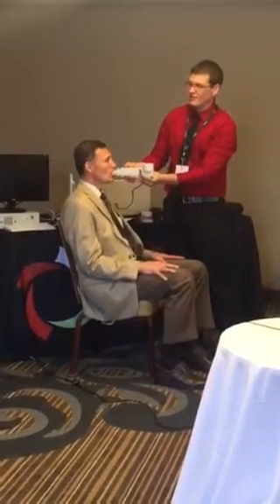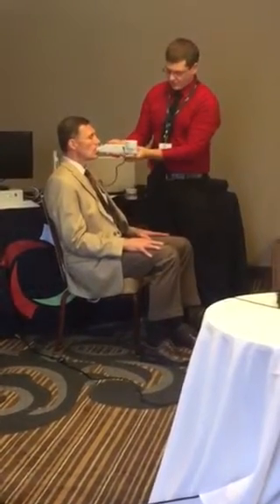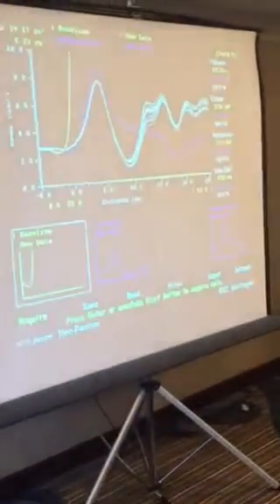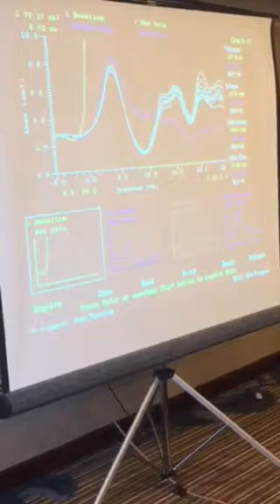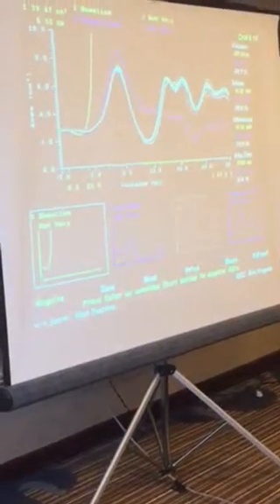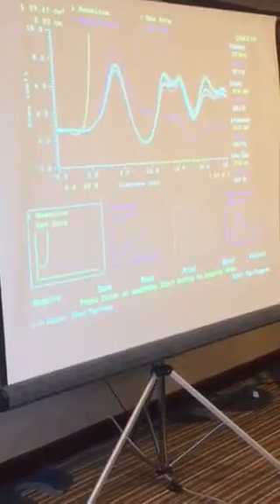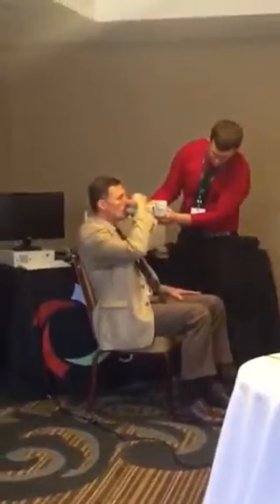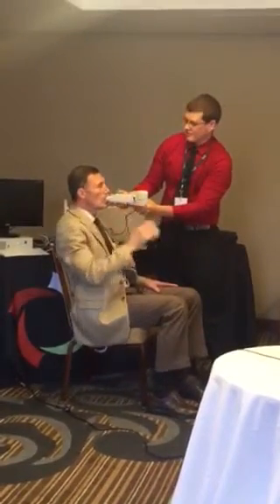Hnat and Ray part 2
Nice airway, Dr. Hnat!  We can tell you don't snore.